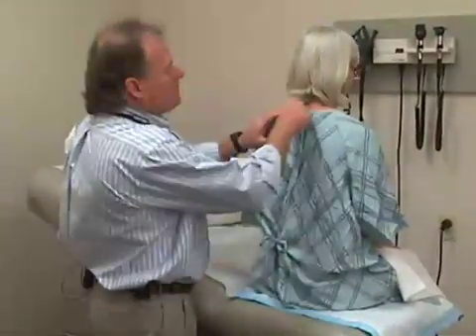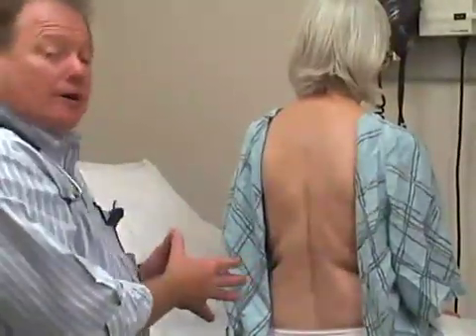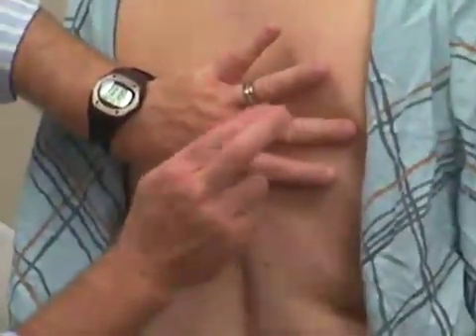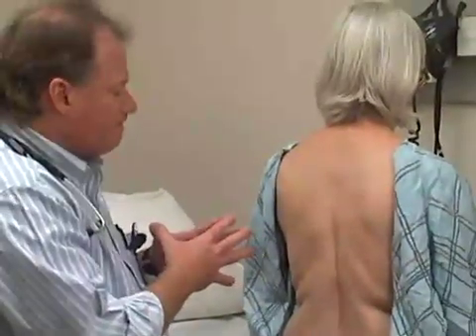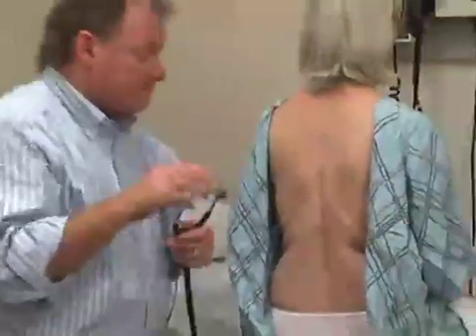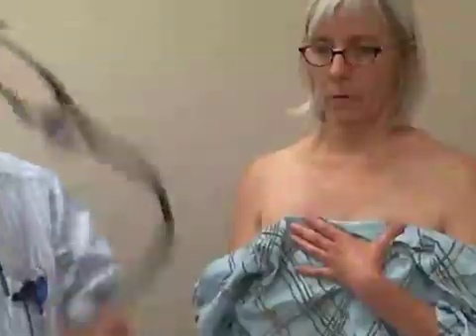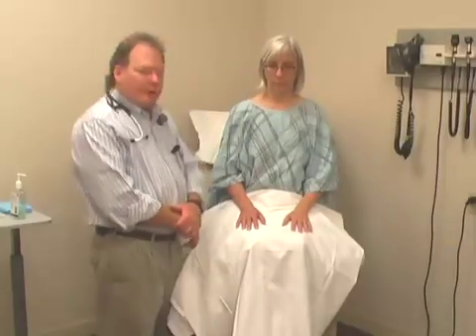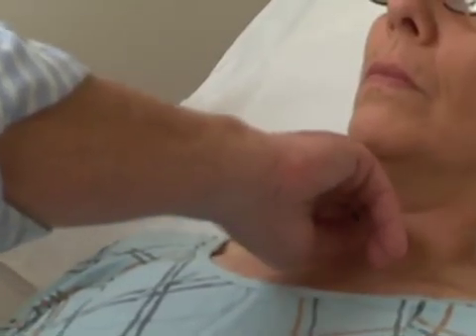04a.Physical Exam -Thorax -part 1/2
Physical Examination. University of Wisconsin School of Medicine and Public Health.
Video 04a/19 (Video 04a is divided in 2 parts)